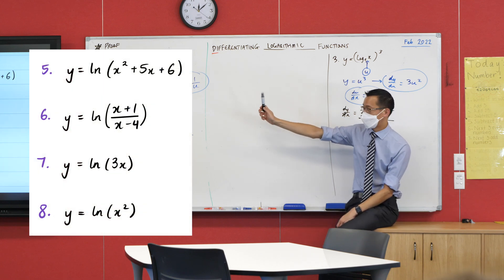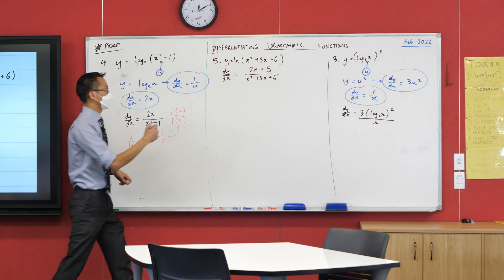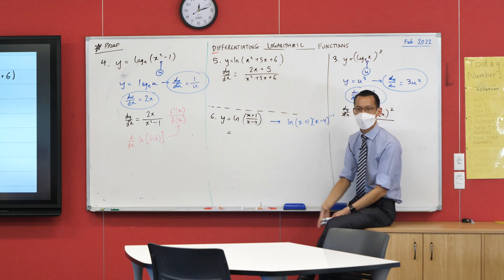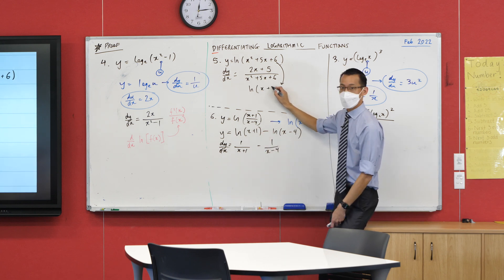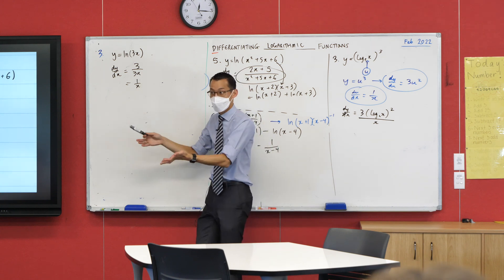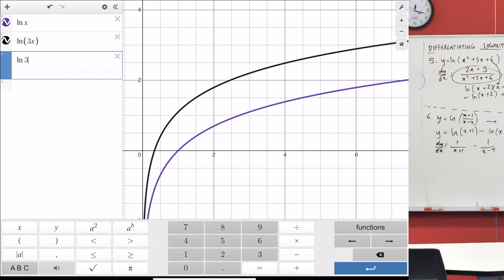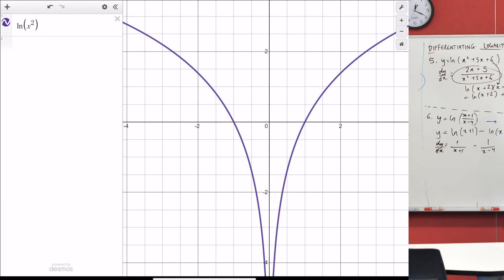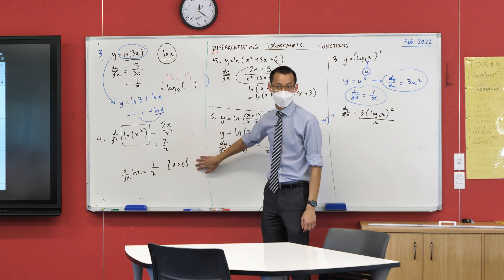Differentiating Logarithmic Functions (4 of 4: Further examples)